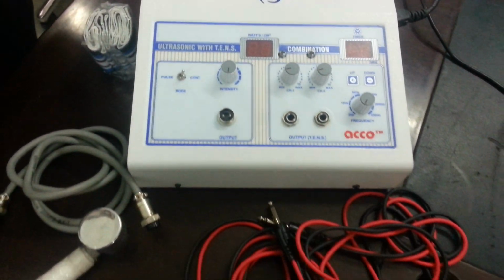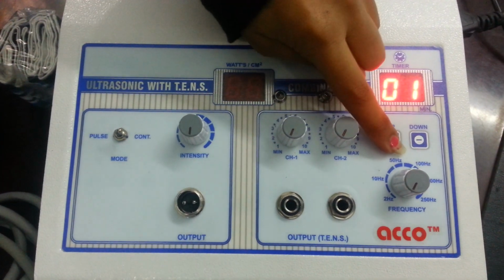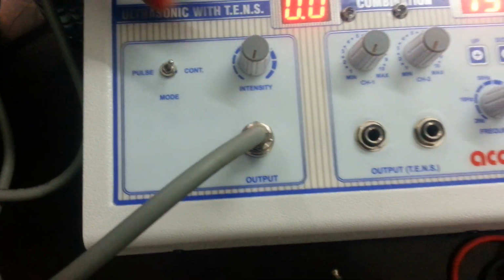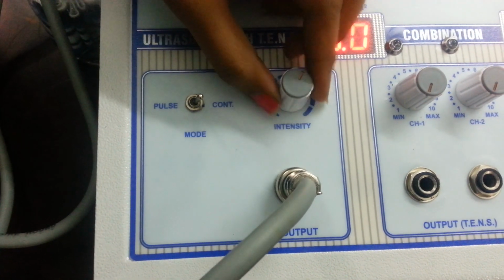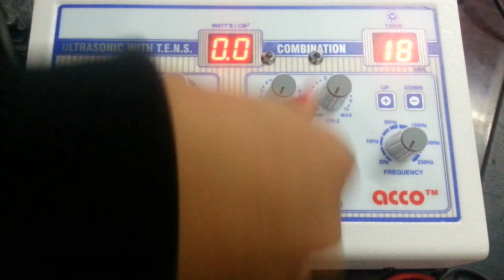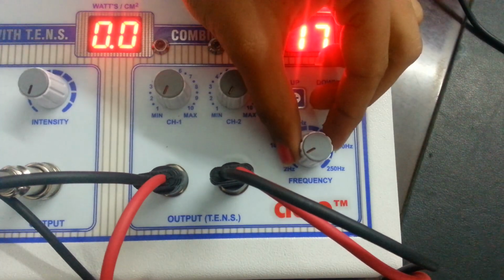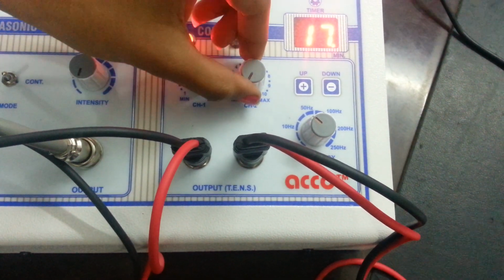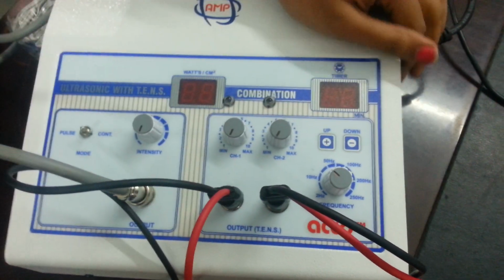AMP-03CM04 acco Combo Unit of Ultrasound Therapy Unit and Tens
AMP-03CM04 acco Combo Unit of Ultrasound Therapy Unit and Tens is a portable combo machine used in physiotherapy treatemnt.